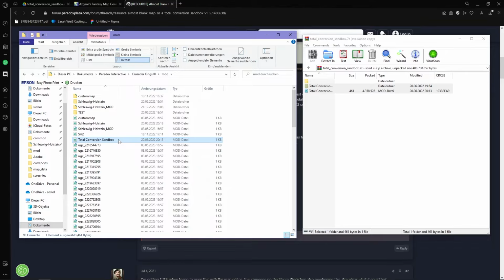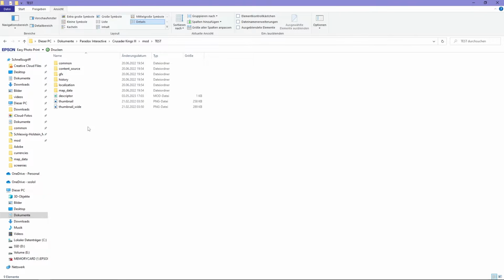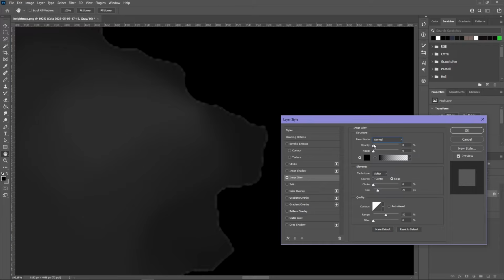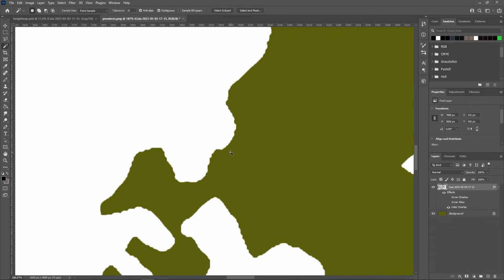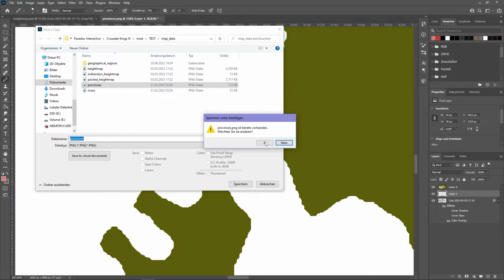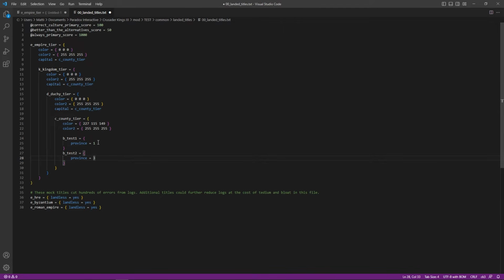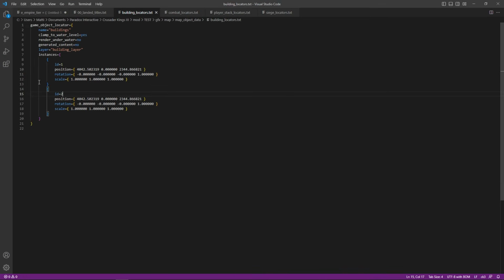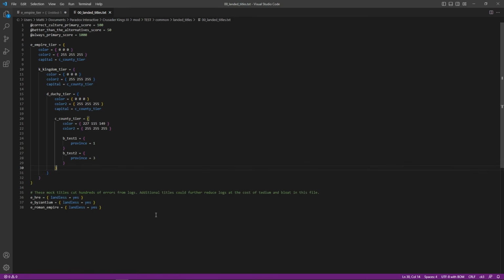Create Your Own Map in Crusader Kings 3! - Custom Map Tutorial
This is how to create your own custom map in Crusader Kings 3:

1.
2. Change the path in the descriptor file
3. Edit the heightmap.png (either draw your own in photoshop or create one in azgaars fantasy map)
4. Export the heightmap as grayscale into your map_data folder, replacing the heightmap.png
5. Open the mapeditor, using -mapeditor as your launch option in the steam game settings
6. Repack your heightmap in the map editor for it to be shown
7. Keep on editing your heightmap/edit the visual terrain in the map editor until you are happy with it, then save it and close the editor
8. Open the provinces.png (found in map_data) with Photoshop
9. Select your landmass from the heightmap and duplicate it to the provinces.png
10. Make it one color by adding a color overlay
11. Remove all the transparent pixels, tutorial here:
• In the Layers panel, Ctrl+click (or, if on mac Cmd+click) the layer thumbnail to turn its transparency into a selection.
• Use Select  Edit in Quick Mask Mode to enter Quick Mask Mode.
• Use Image  Adjustments  Threshold and set the Threshold to 255, to remove all transparent pixels.
• Push Ctrl+i (or if on mac Cmd + i) to inverse the mask.
• Exit Quick Mask Mode with Select  Edit in Quick Mask Mode.
• Make sure the layer is selected and press Delete to remove the transparent pixels.

12. Start painting your provinces, each with an individual RGB-color and no half transparent pixels
13. Export your file as a png to replace the provinces.png
14. Now edit the definition file (map_data) to add your provinces, using the following pattern and the RGB-colors of your provinces:
id;R;G;B;name;x;
15. Check if your provinces were added in the map editor
16. Now add your provinces to the landed_titles.txt (common folder) using the following pattern:

 e_empire_tier = {
     color = { 0 0 0 }
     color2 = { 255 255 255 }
     capital = c_county_tier

     k_kingdom_tier = {
         capital = c_county_tier

         d_duchy_tier = {
             capital = c_county_tier

             c_county_tier = {
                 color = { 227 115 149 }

                 b_test1 = {
                     province = 1
                 b_test2 = {
                     province = 3

17. Create the province locators (building, player stack, combat, siege), duplicating the existing entries to add your number of provinces
Edit the map objects in the map editor using the auto-nudging tool, remember to save the game after